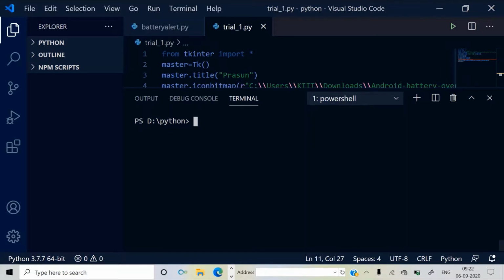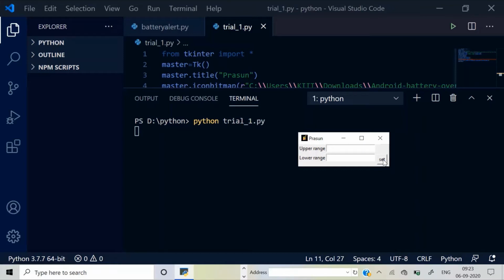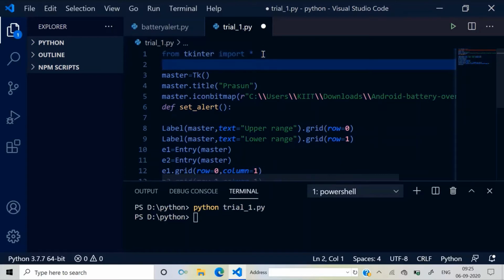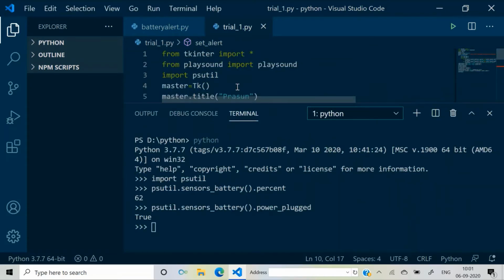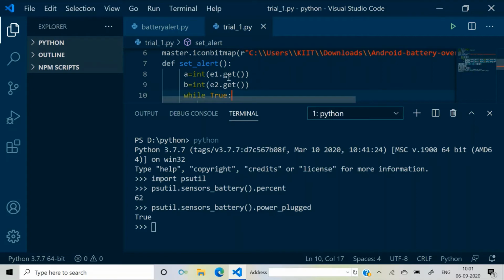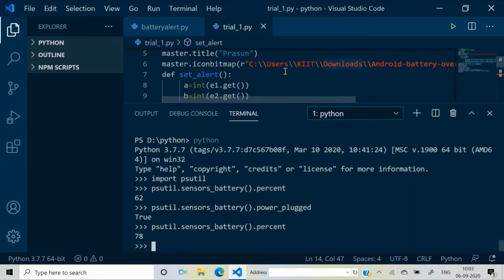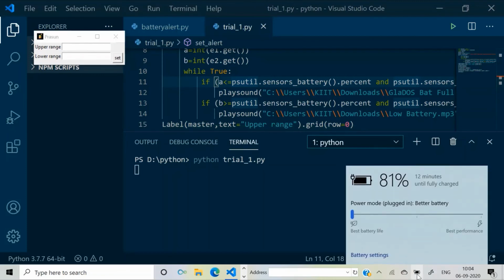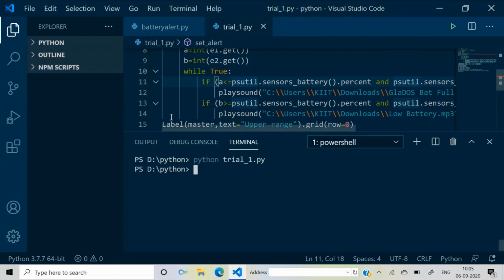Make a system that gives you alert when battery is FULL !!! (Part-2)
In part-1 we designed the Graphical User Interface (GUI) only , in this part we will show you how to put a logic in our code.

Watch this video , I hope you will understand about workflow of code and how application is working !!